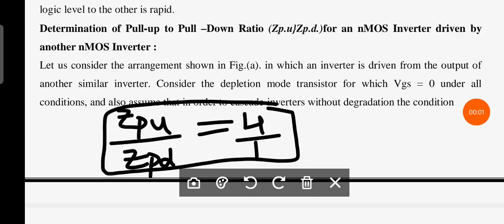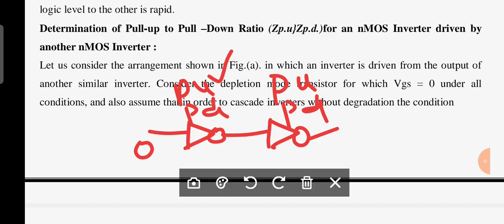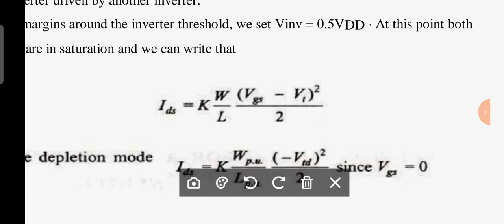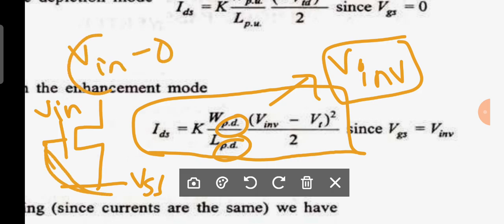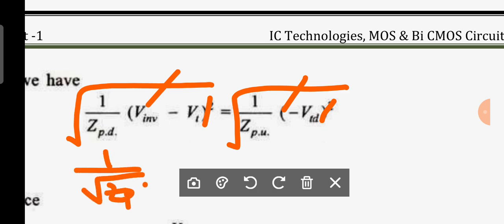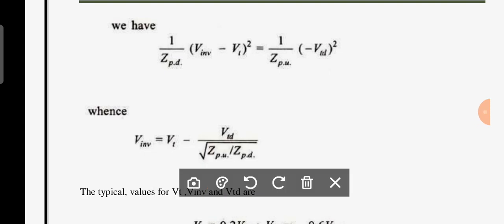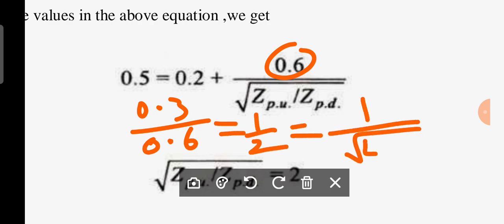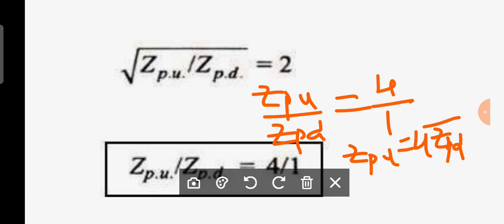PULL UP TO PULL DOWN RATIO Zpu/Zpd=4/1